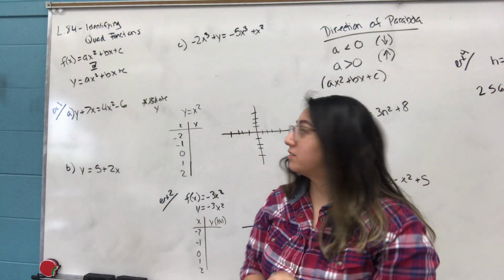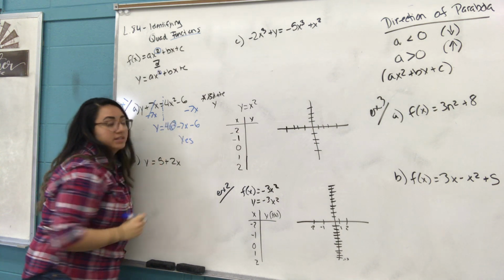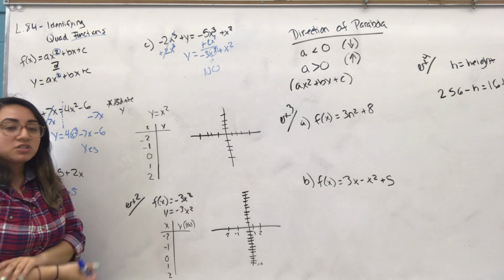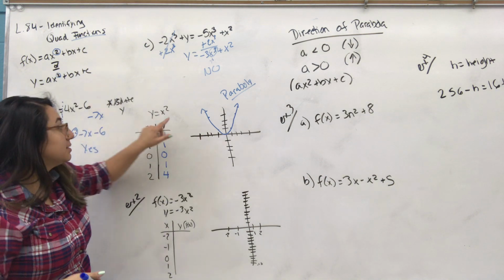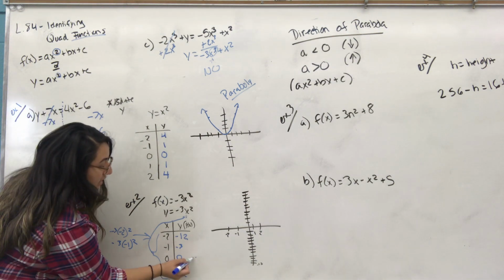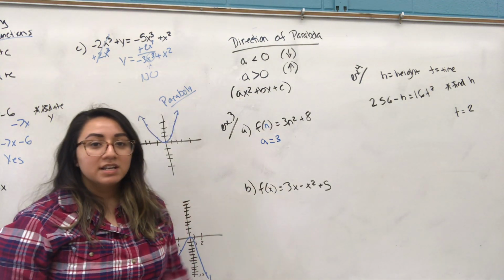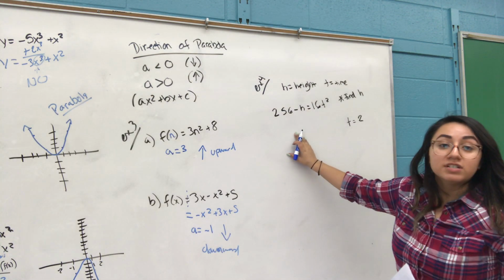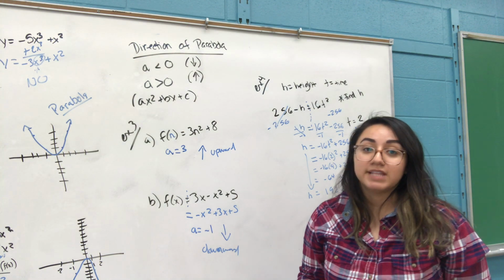Algebra 1 (9th) Tuesday, April 14th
Lesson 84 Identifying Quadratic Functions
There are daily homework assignments and Weekly tests. You have 48 hour to complete these assignments. You cannot make them up.